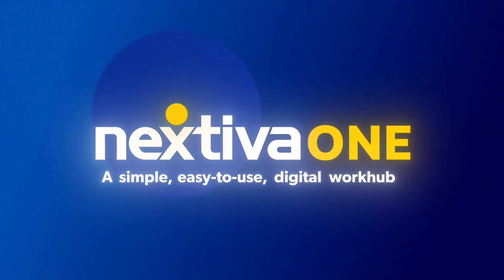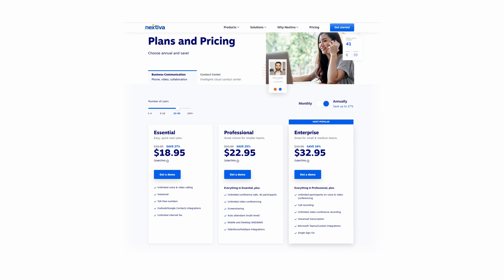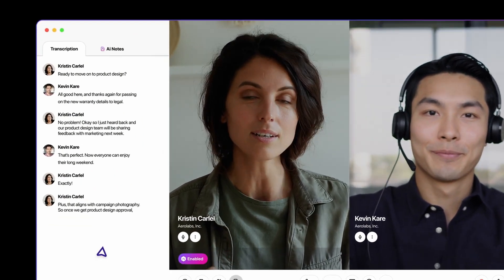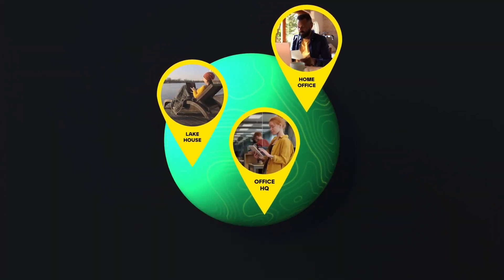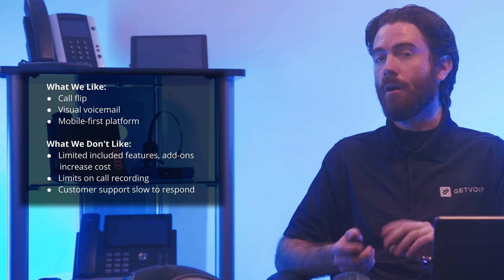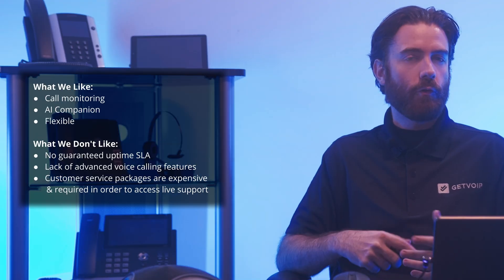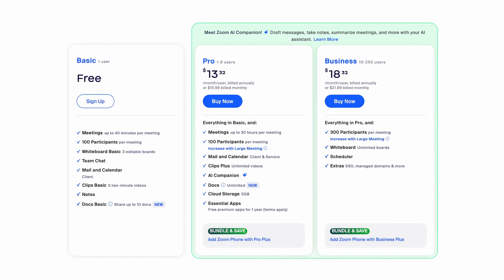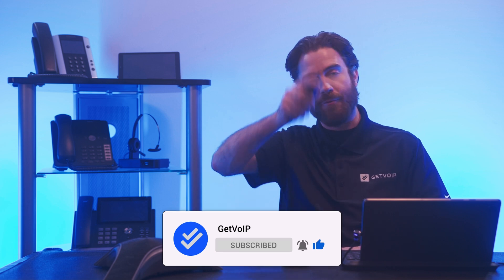Best VoIP Apps for Business Calls & Text - Compared